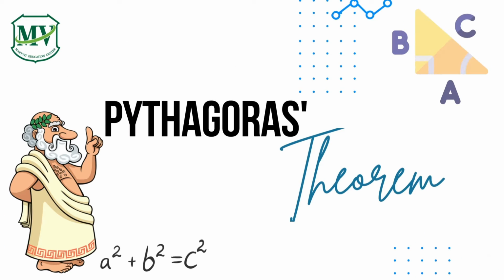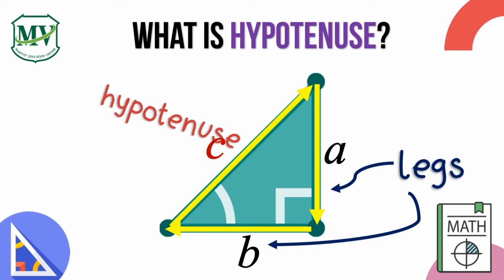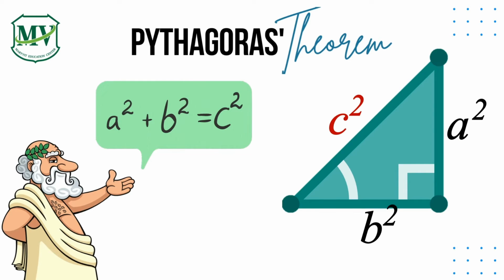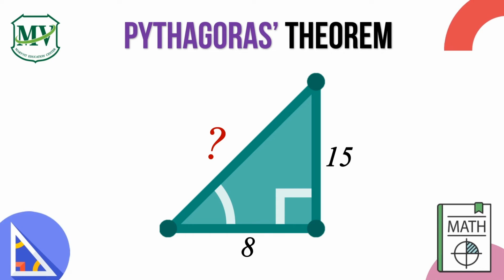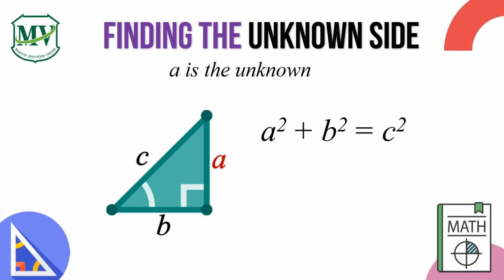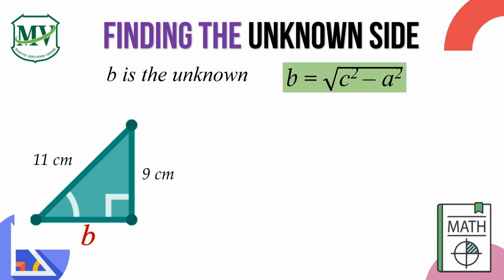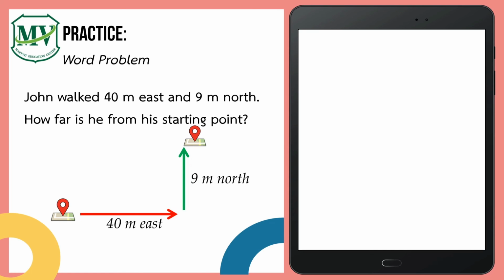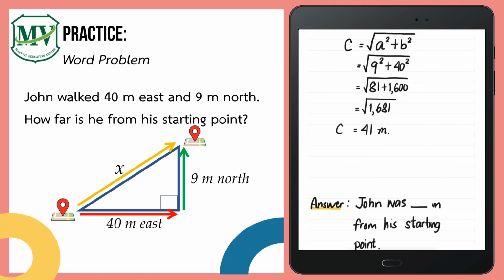Pythagoras' Theorem | Mathematics M.2